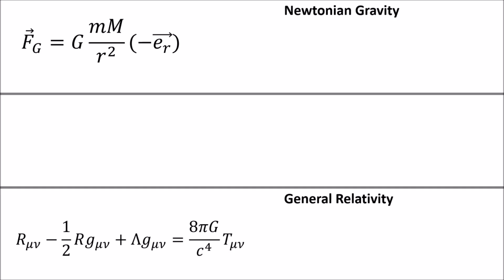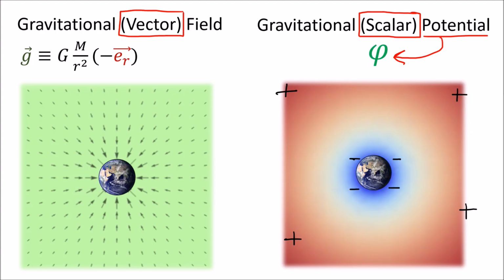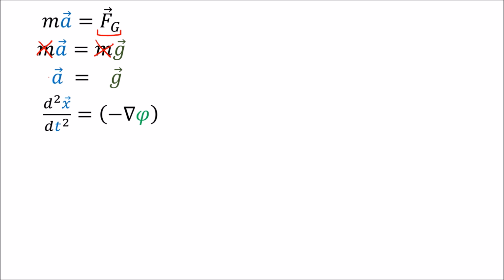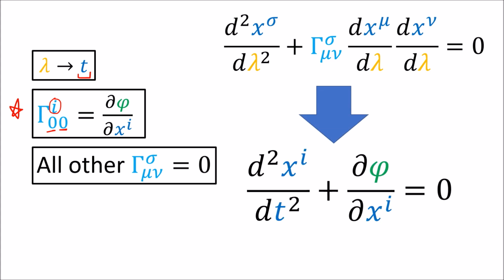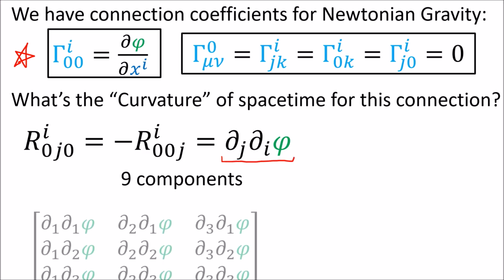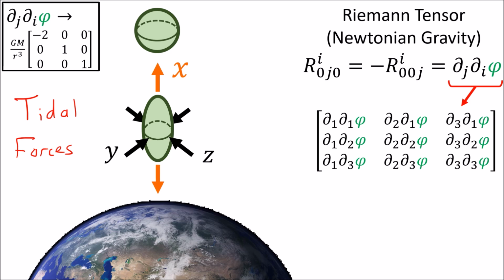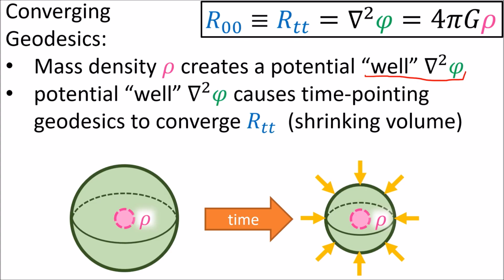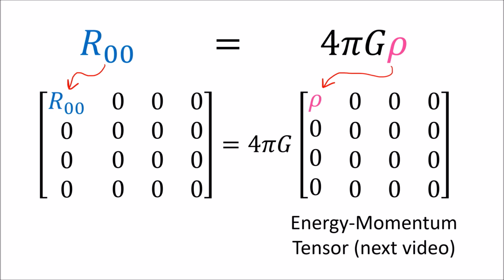Relativity 107d: General Relativity Basics - Curved Spacetime for Newtonian Gravity (Newton Cartan)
0:00 Introduction to Newton-Cartan Theory
1:47 Poisson's Equation
6:30 Geodesic Equation for Newtonian Gravity
11:10 Riemann Tensor for Newtonian Gravity
15:50 Tidal Forces Tensor
18:50 Ricci Tensor for Newtonian Gravity
22:49 Conclusion + Summary

FYI, I'm using the sign convention for the Riemann Tensor used in section 12.2 of "Gravitation" by Misner, Thorne and Wheeler.